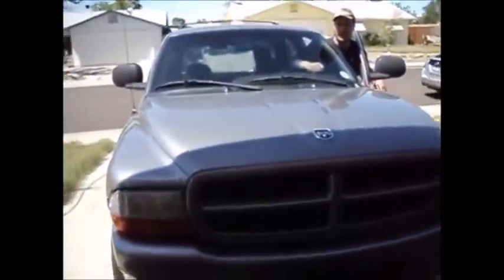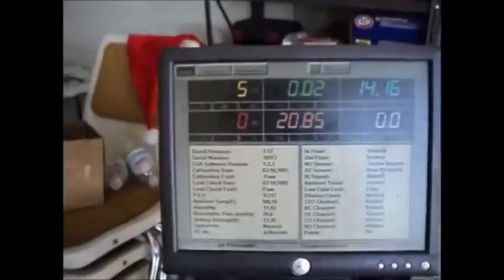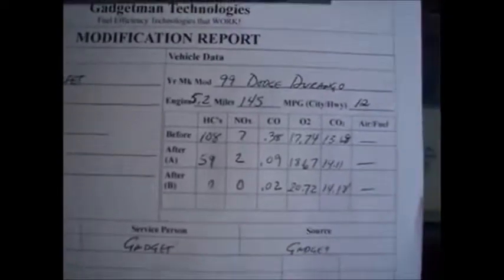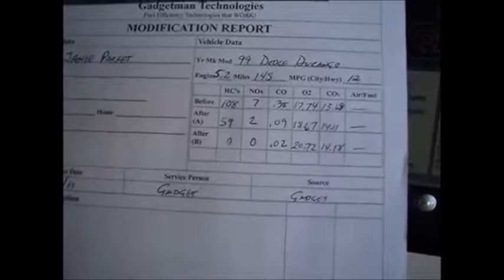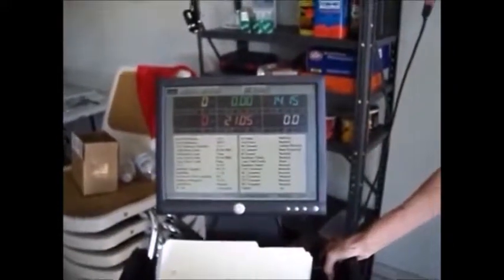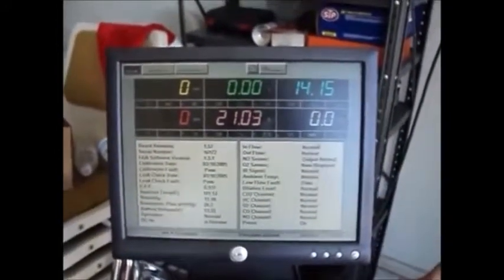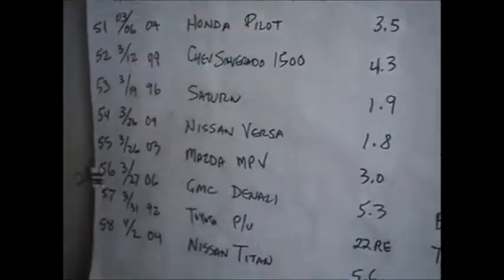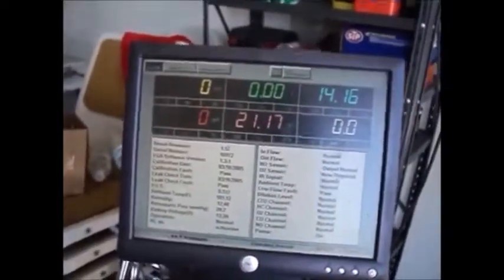Mileage and Power for a 99 Dodge Durango with a SUPPRESSED TECHNOLOGY!!!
Many discoveries through the years have been found and subsequently BURIED by TPTB!!! Here, we find one that has SURVIVED THEIR ATTEMPTS TO SILENCE THE INVENTOR!!!

A small adjustment to the intake air stream is ALL IT TAKES to deliver MORE POWER, BETTER MILEAGE AND REDUCE OR ELIMINATE EMISSIONS!!!

If you would like to learn more about this simple tech, and tell us about YOUR ride!